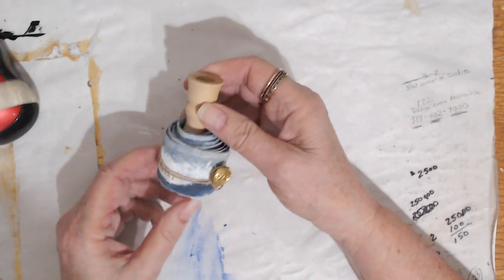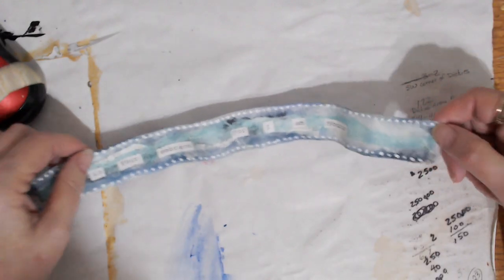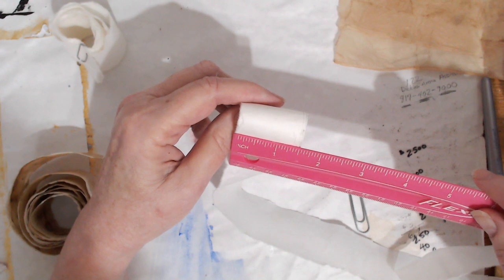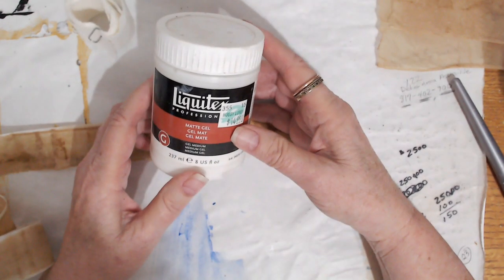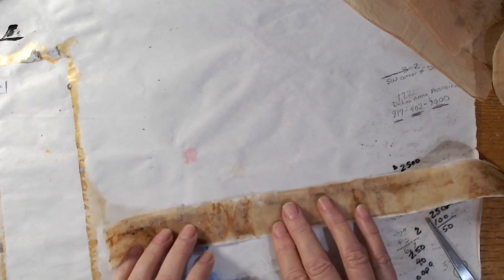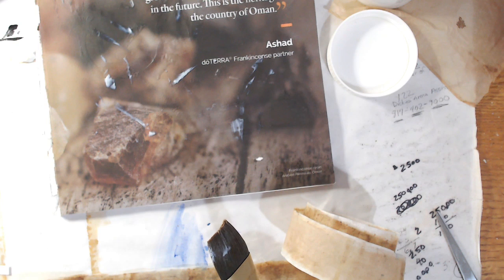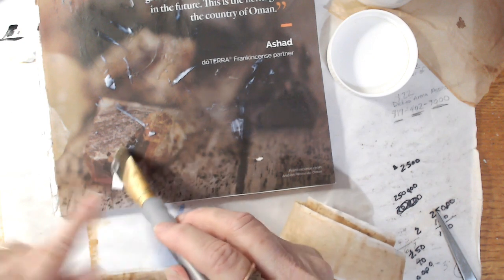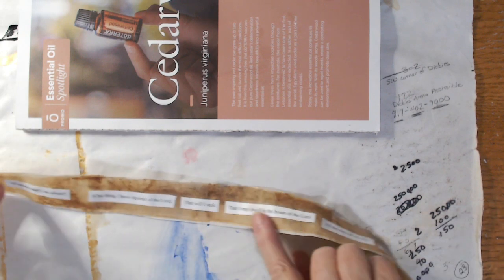Song Scroll/Artbook - Psalm 27 Part 1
Create a neat little artbook/scroll to hold your favorite song lyrics, poem, found poetry, personal writing, or Bible passage.